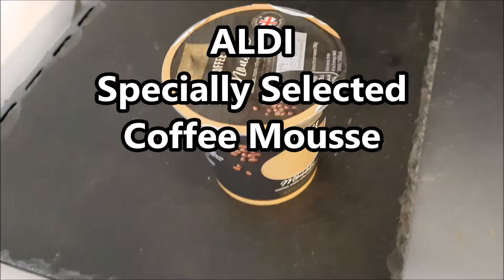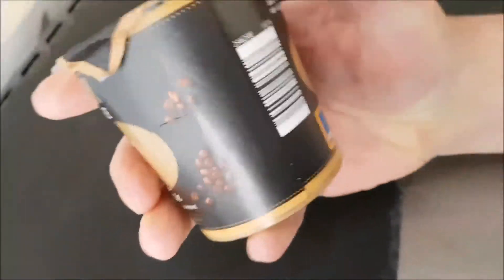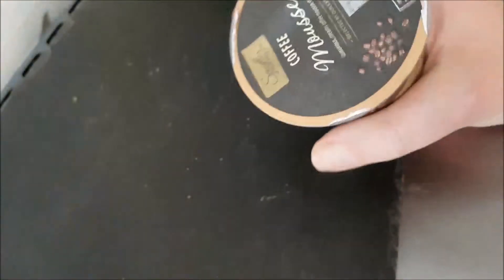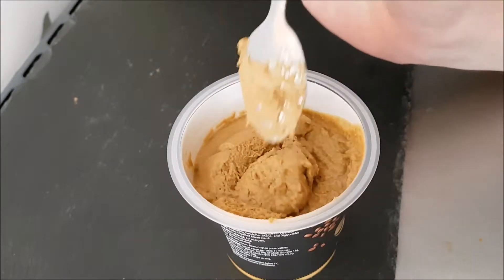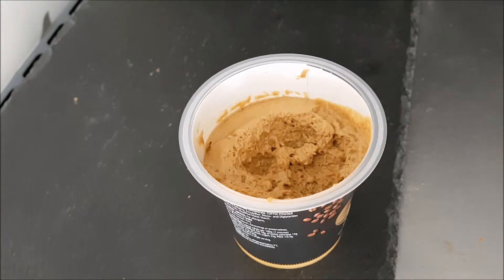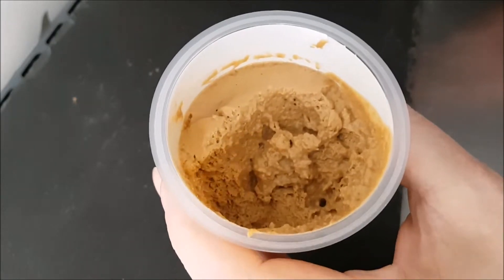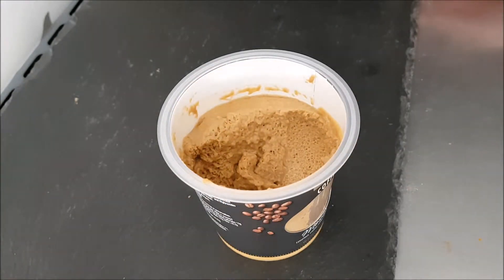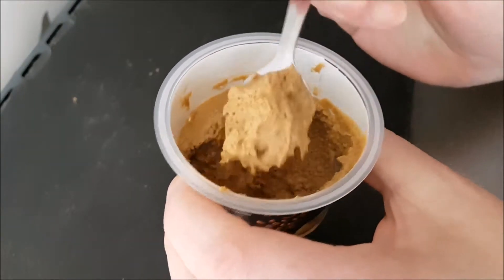ALDI Specially Selected Coffee Mousse 100g